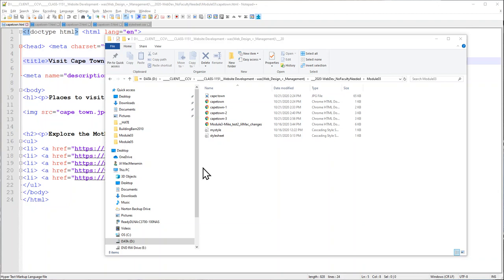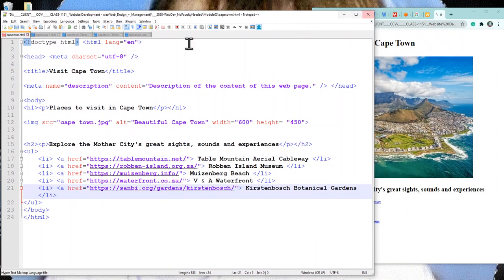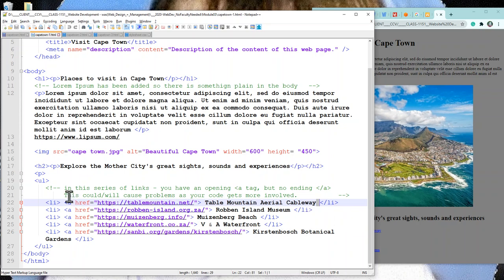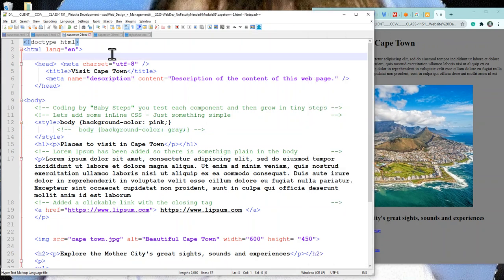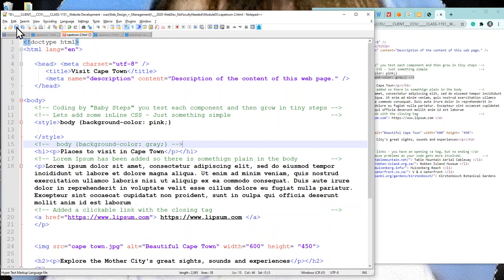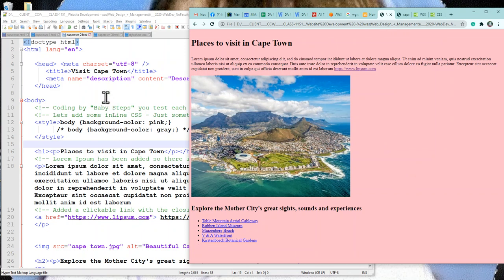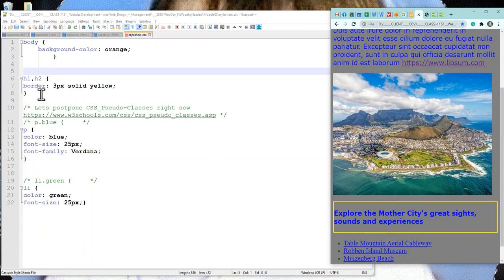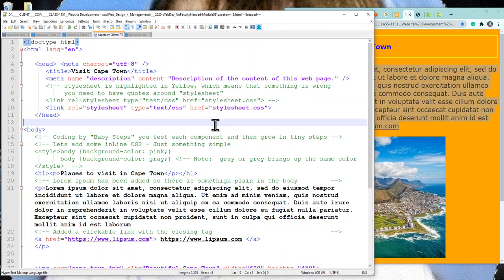Part2-Assignment05-CSS_inline+external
JilMac Web Development Assign05 External CSS file